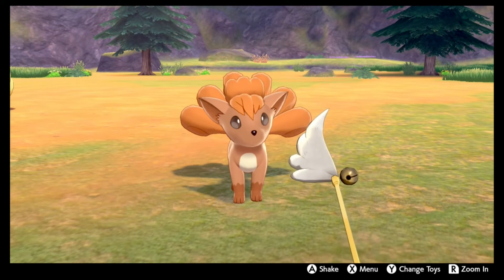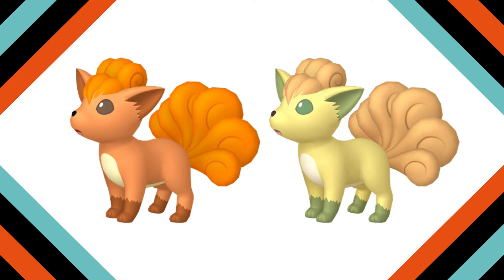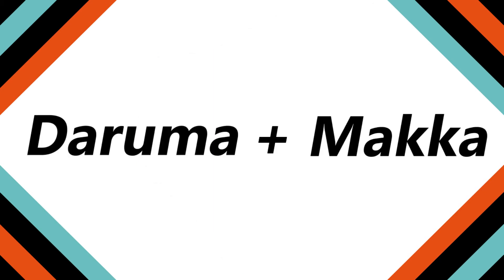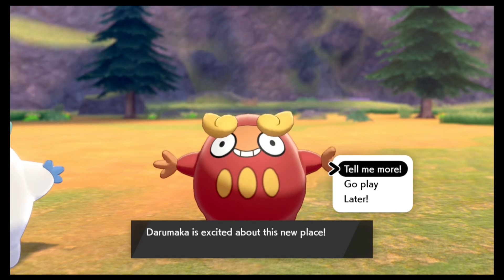Pokémon Reviews 4- Fire & Ice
Join me as I review the Vulpix & Darumaka families, as well as Torkoal and Eiscue, in this Fire and Ice themed review.

0:00 - Introduction
0:37 - Vulpix
2:21 - Alolan Vulpix
3:58 - Ninetales
6:04 - Alolan Ninetales
7:44 - Darumaka
9:14 - Galarian Darumaka
10:23 - Darmanitan
12:16 - Galarian Darmanitan
14:41 - Torkoal
16:28 - Eiscue
18:05 - Final Thoughts